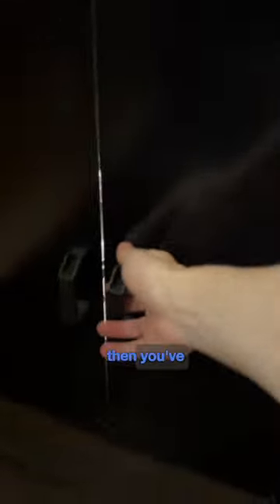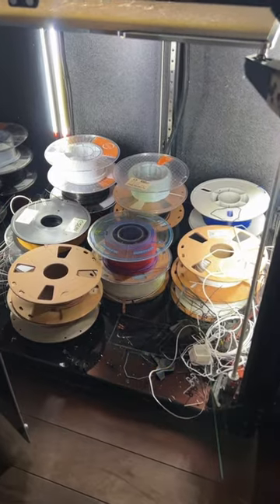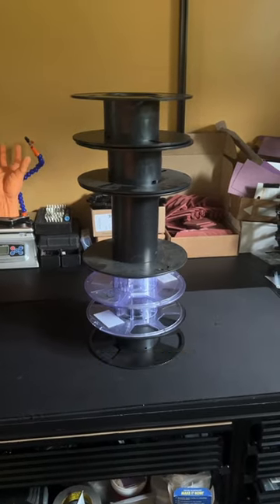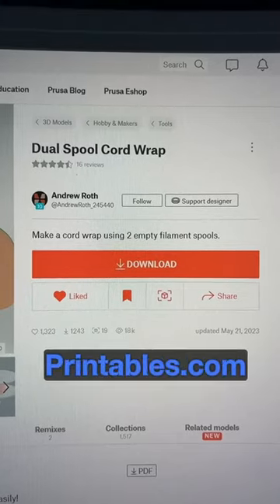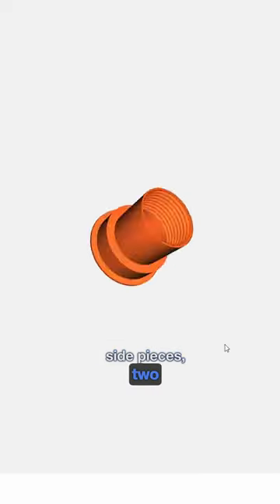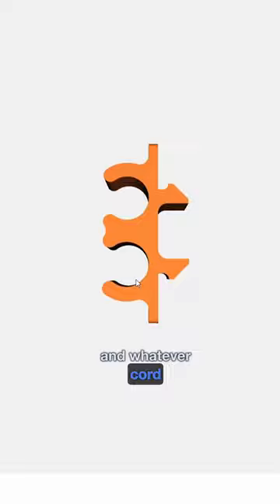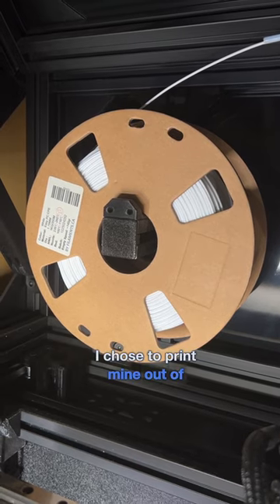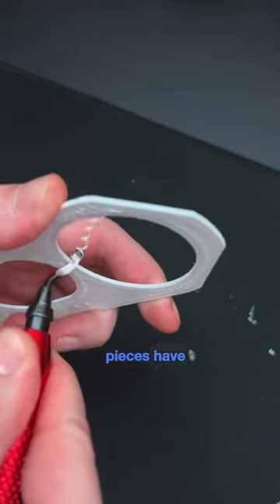3D Printed Cord Spool Wrap - 3D Printing Ideas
Here's a great use for those empty filament spools that I'm sure you've been saving and never got around to using. Just a few printed pieces can turn 2 empty spools into a convenient spool wrap.

Happy Printing!